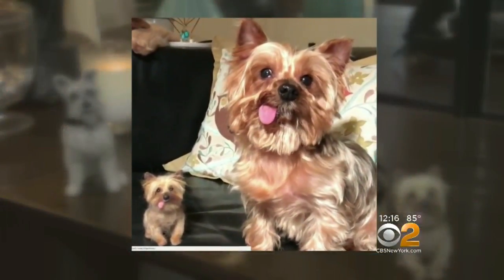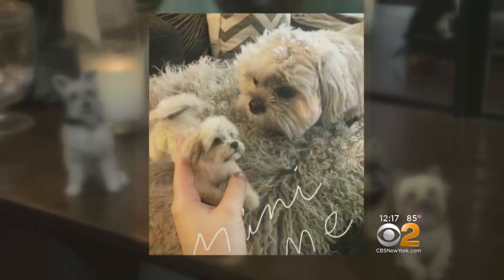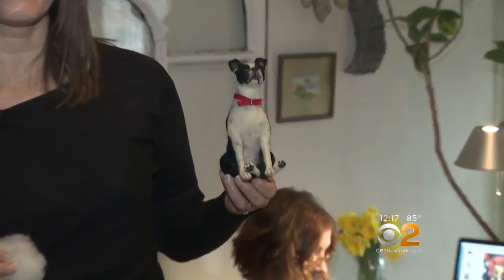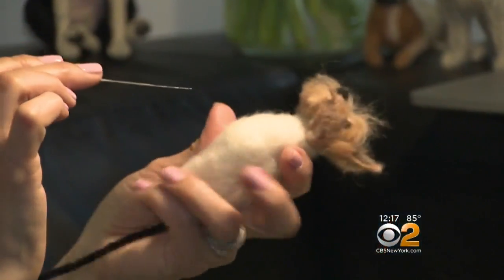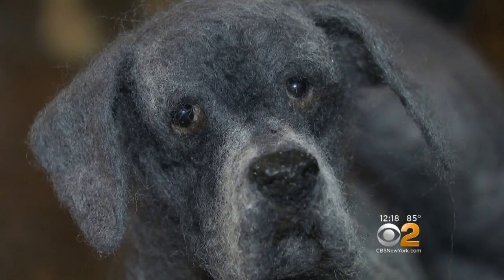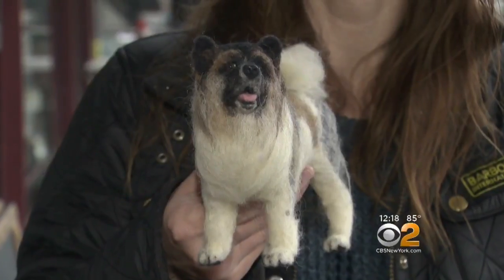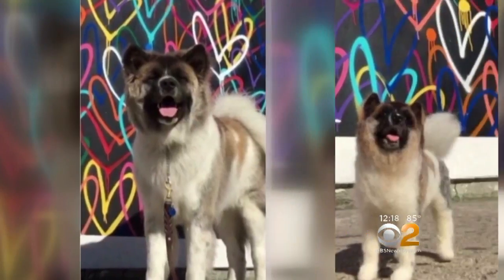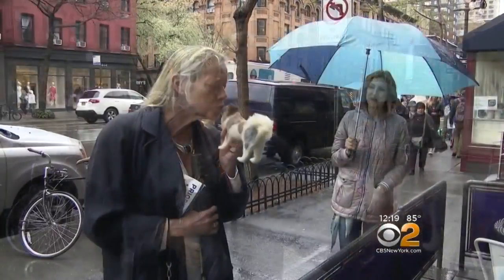Artist's Canine Copies Shockingly Realistic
A New York City artist makes miniature replicas of dogs so true to life, some mistake them for the real thing. CBS2's Vanessa Murdock reports.